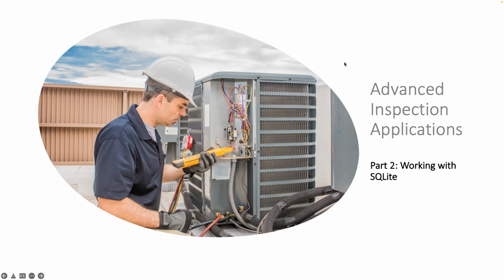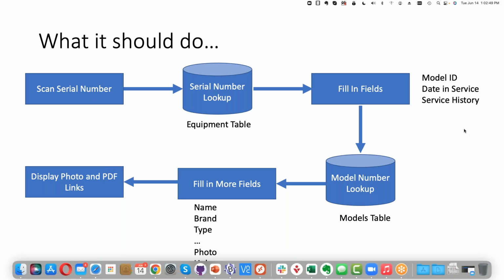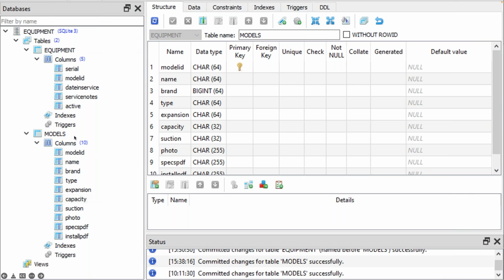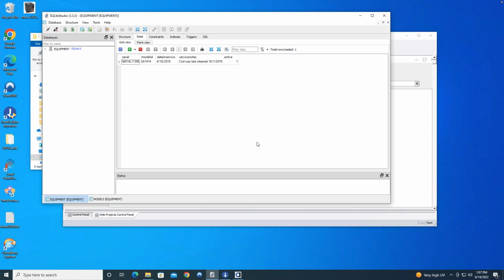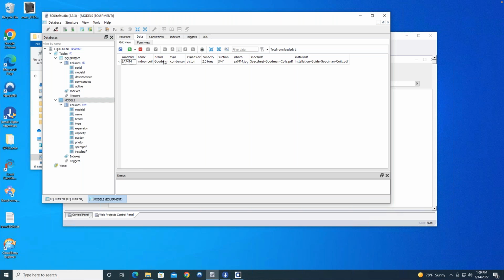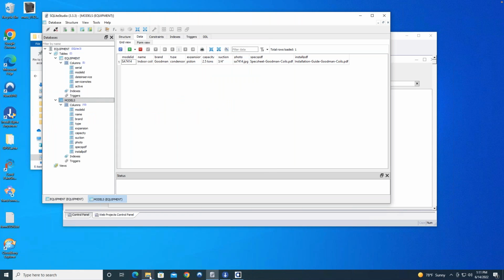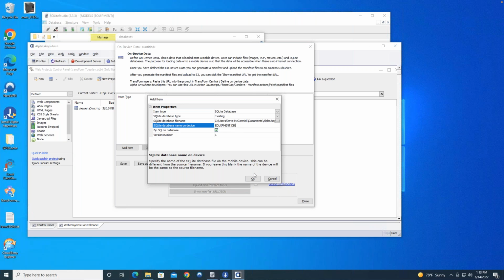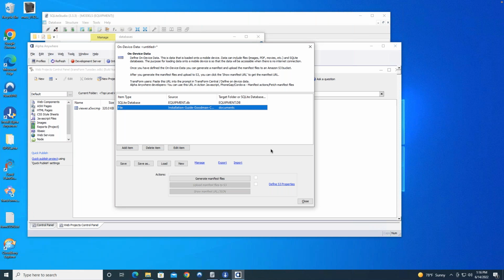Advanced Inspection Apps pt2 2022 June 14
(0:00)
(0:56) Advanced Inspection Apps part 2
(2:15) Why do we need a database to make this work?
(2:29) Scanning a Serial Number to fill in the fields automatically
(3:09) Models Table Vs Equipment Table
(3:43) SQL Light Database
(4:49) Models Table Specs PDF
(5:47) SQL Light Studio
(6:23) Add a Database
(7:51) Data Types
(9:29) Import Data into Table
(10:11) Creating a Table
(11:55) Using Alpha Anywhere as a companion to Alpha TransForm
(12:38) Use Existing Database

--- QUESTIONS? ---

--- LINKS ---
TPL Documentation